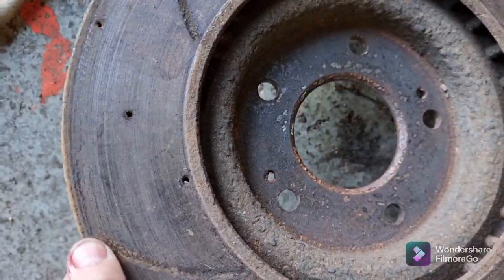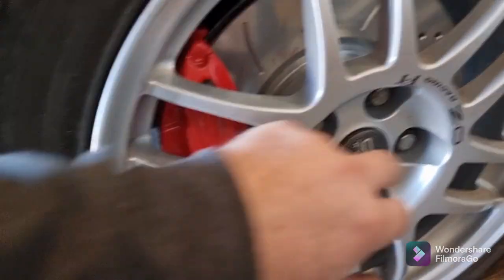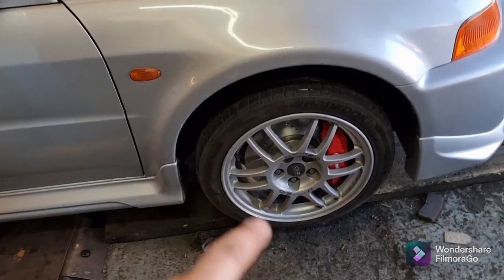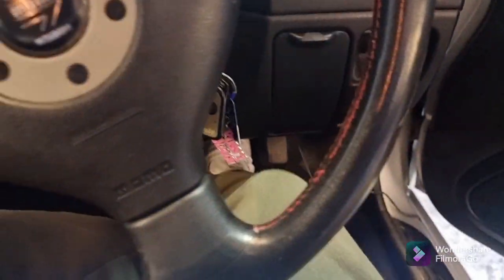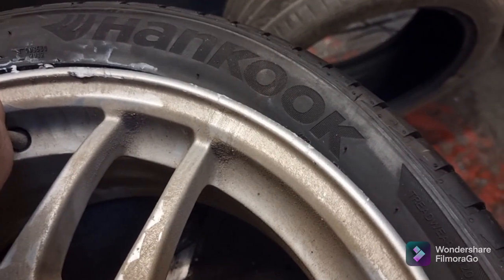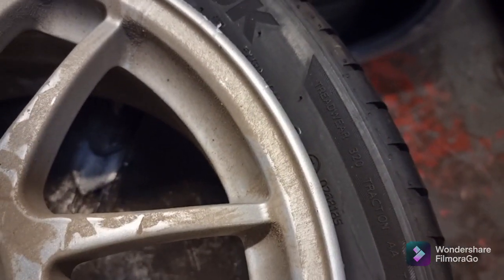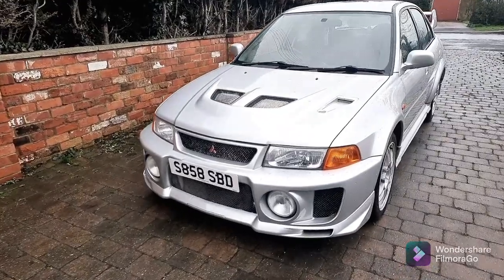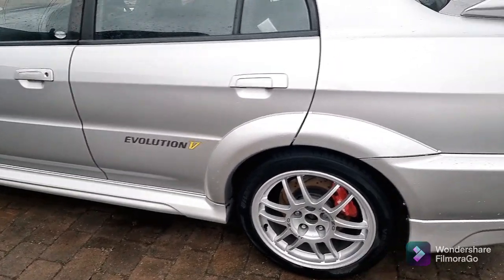Lancer Evo 5 GSR gets some more much needed love